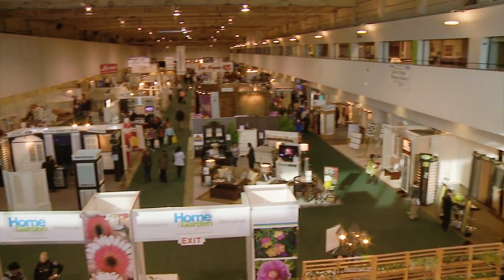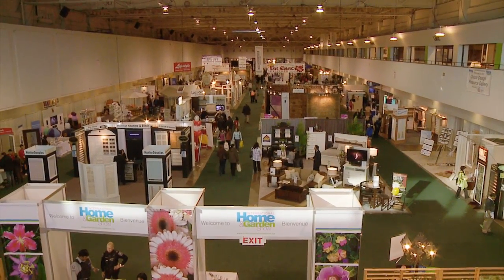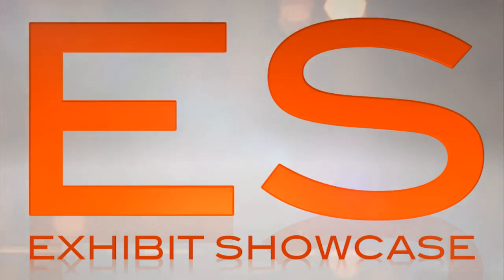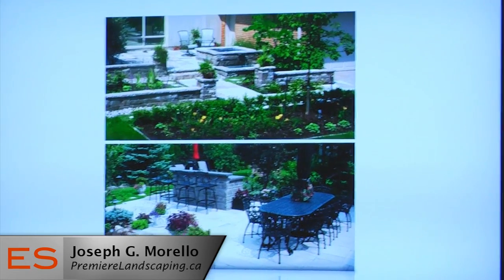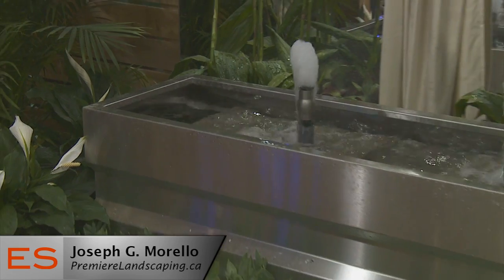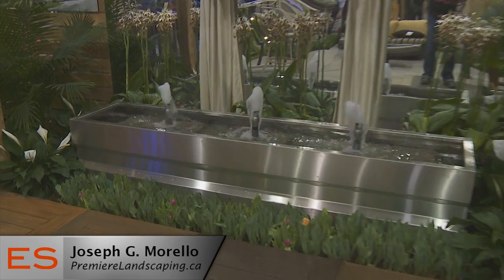Exhibit Showcase with Premiere Landscaping @ IHGS2011